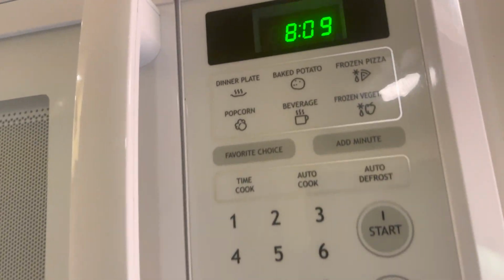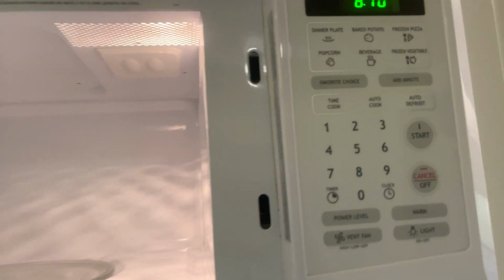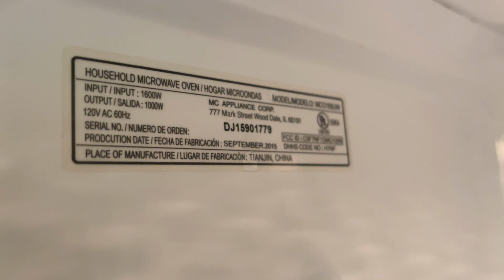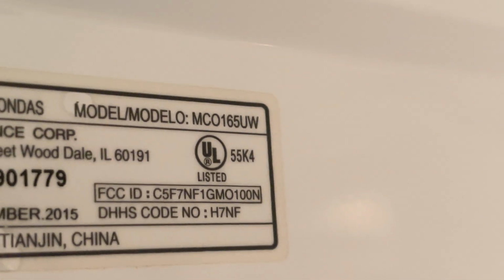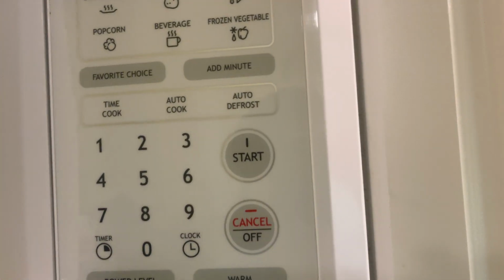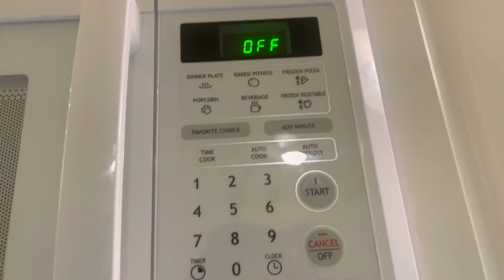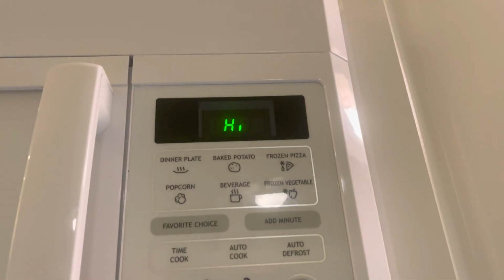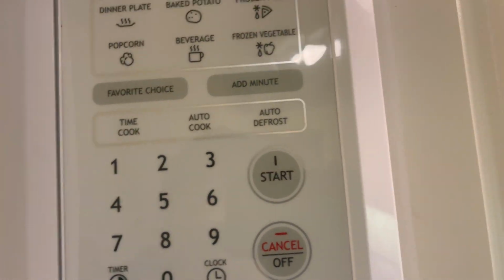Magic Chef MCO165UW Microwave Oven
Magic Chef MCO165UW Microwave Oven, aka the previous “Somewhat a Unbranded Microwave?”.